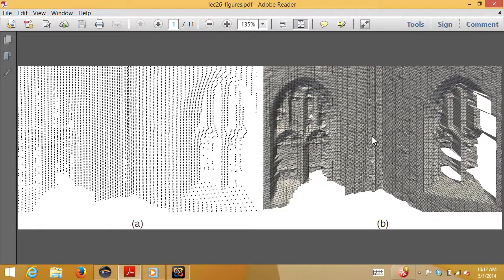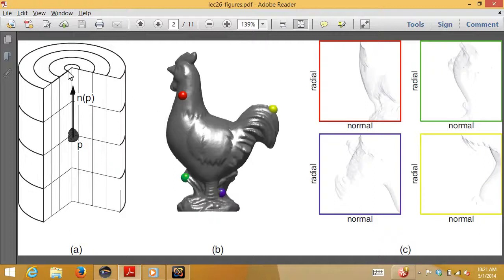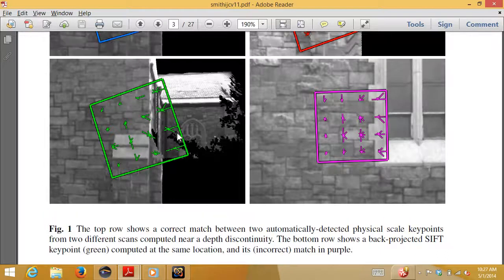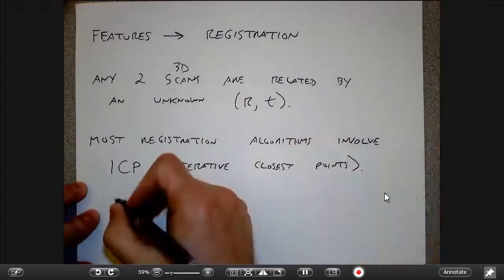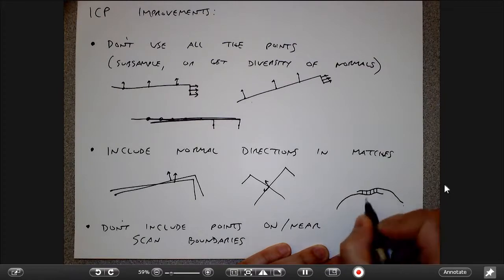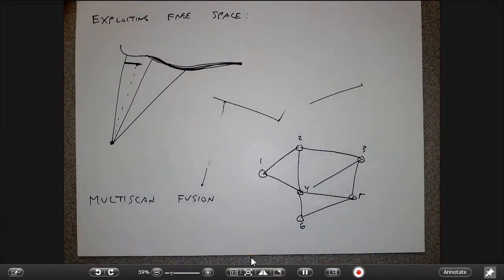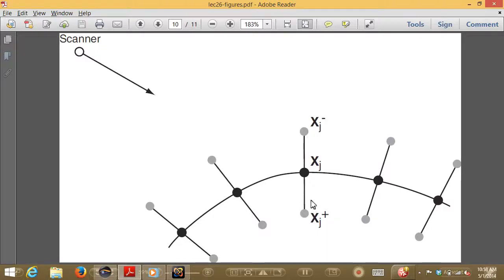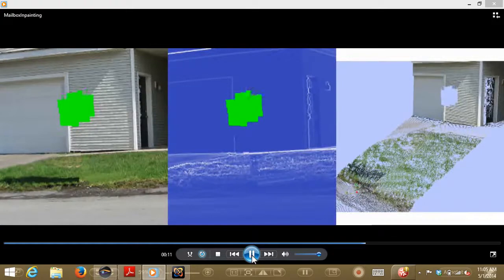CVFX Lecture 26 - 3D features and registration-7b2OupI6gKw.mp4